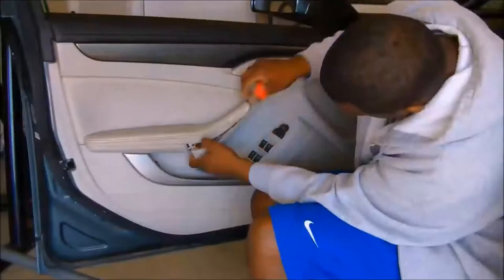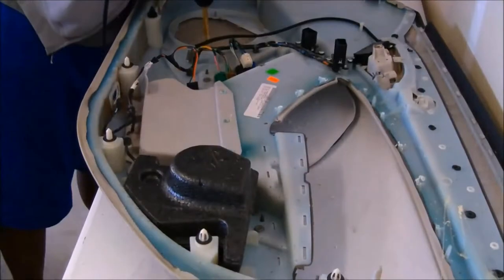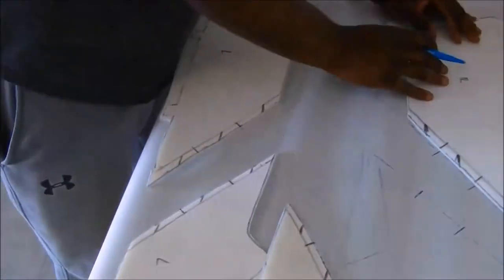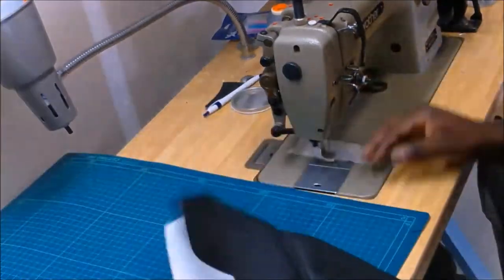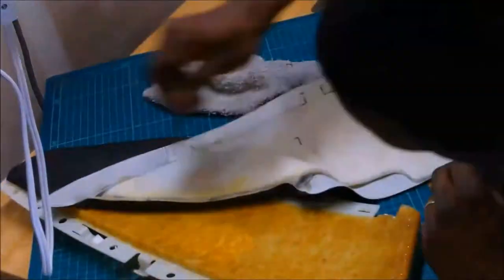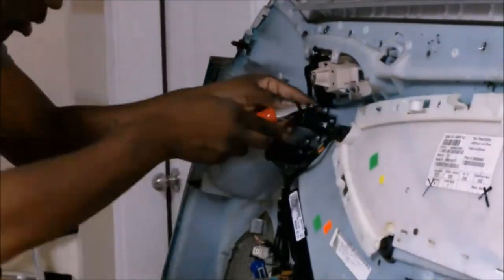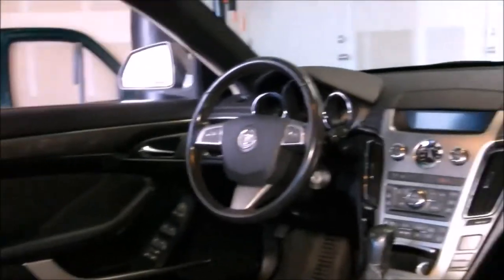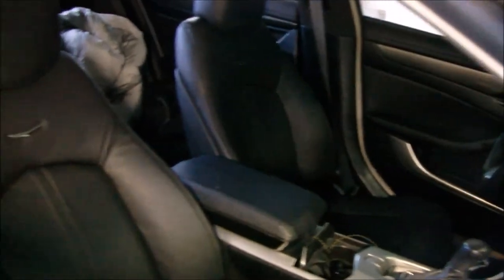Cadillac CTS Interior Color Change Fin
Last video on the interior sooo happy to be done and I'm supper proud of myself because I almost gave up a few times.